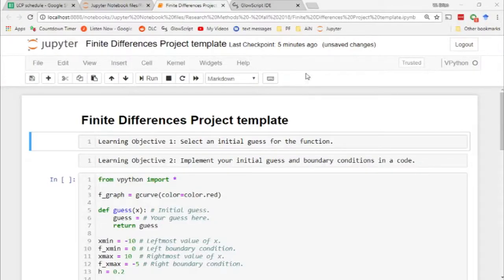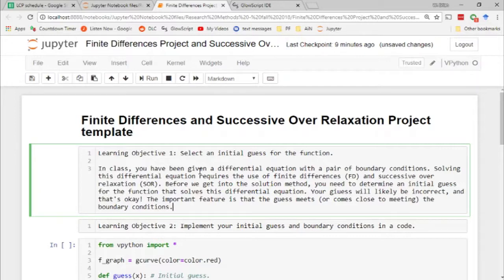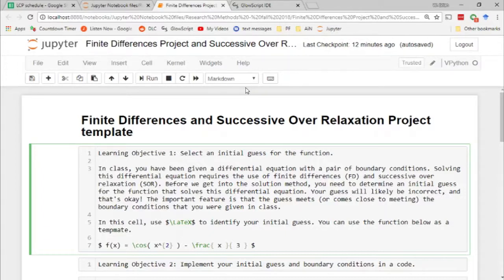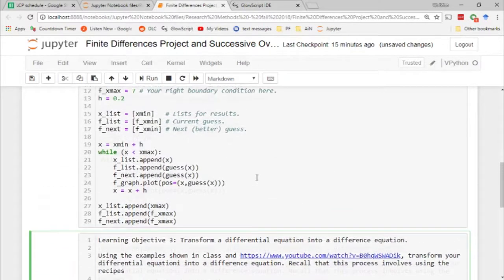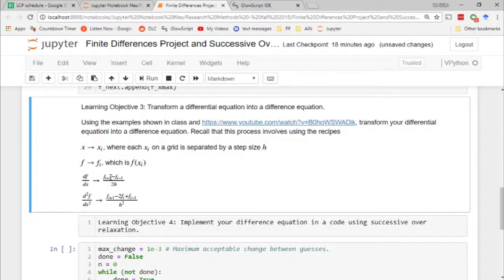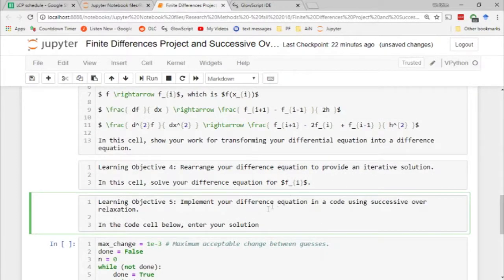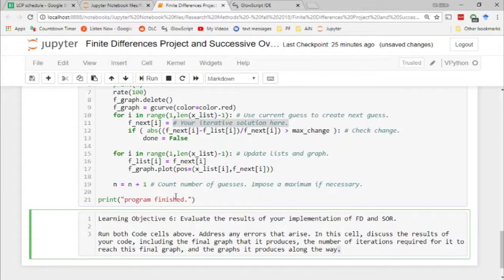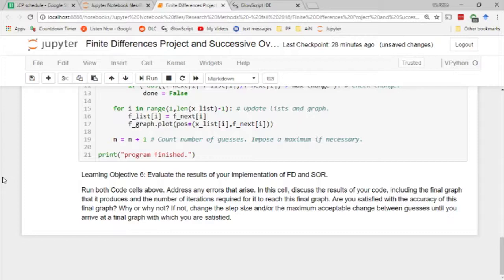Jupyter Notebook Assignment Development Vlog 6 Finite Differences and Successive over Relaxation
This is the fifth project for my computational research methods course, to help students review and use finite differences and successive over relaxation and evaluate their results. Student or educator, I'd appreciate any feedback you have in the comments.

I also learn how to proofread for spelling.

Fan Xinyu

Notebook by Sarah from the Noun Project
Area Chart by Becris from the Noun Project

Final Fantasy VII OC ReMix by Platonist: "Pour the Poison Out" [Mako Reactor] (#3777),
Legend of Zelda: Ocarina of Time OC ReMix by Emunator: "Forest Wraiths" [Forest Temple] (#3774),
Secret of Mana OC ReMix by UV Sir J: "No Cab, Fan Pride: Boku No Infinite Thotty Gaiden" (#3768),